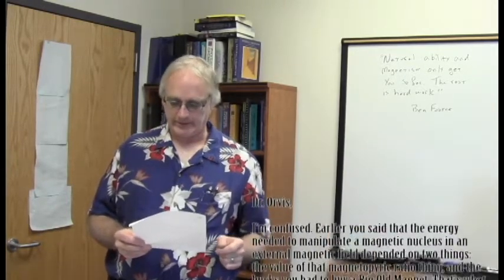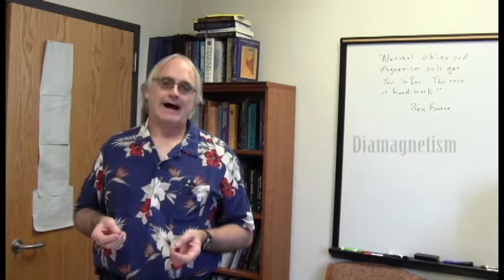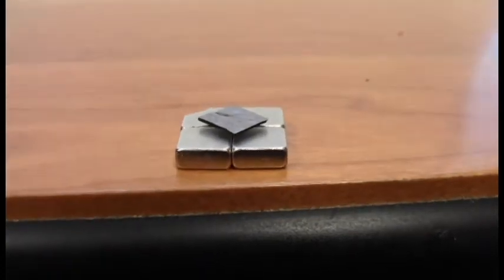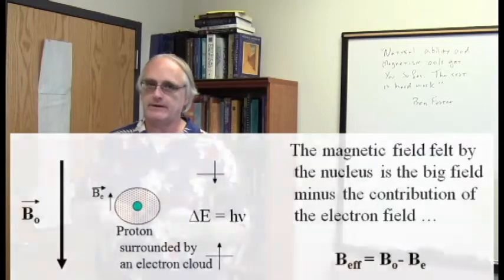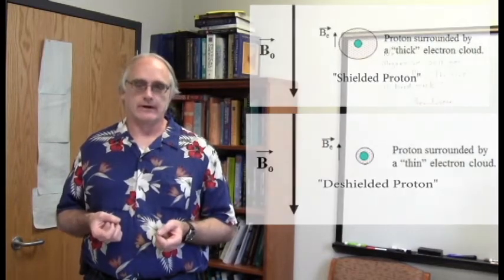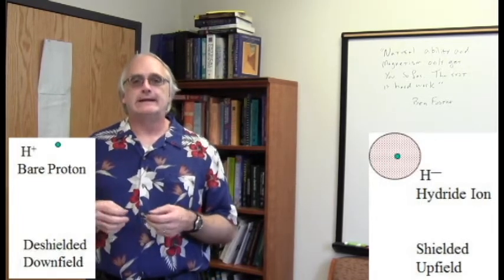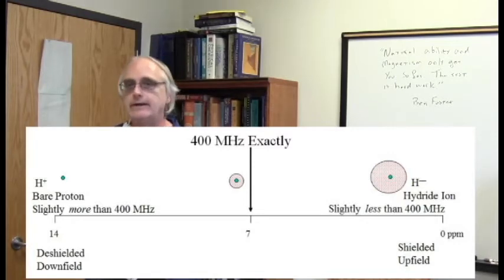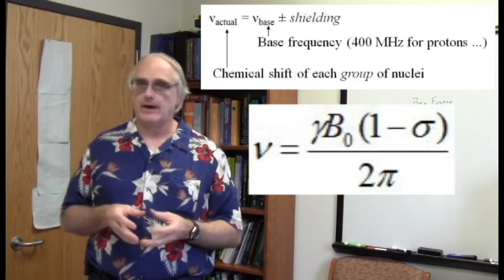Origins of the Chemical Shift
Every proton is the same as every other proton, and thus all hydrogen nuclei in an external magnetic field should change energy states at exactly the same energy. And this is ... almost true. There are tiny differences that we are lucky enough to be able to measure, and they are an invaluable source of information in an NMR spectrum. These differences are what we call the chemical shift.